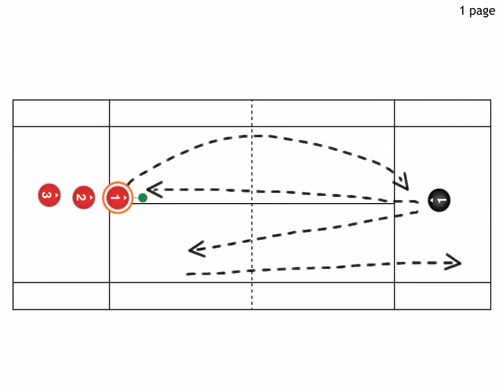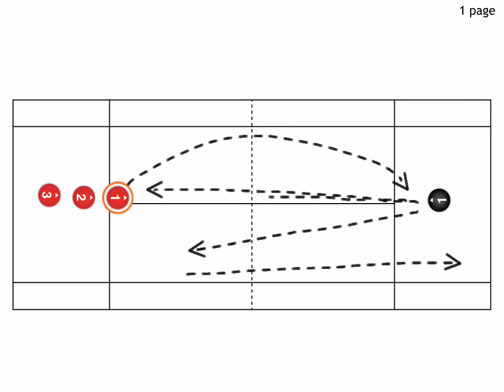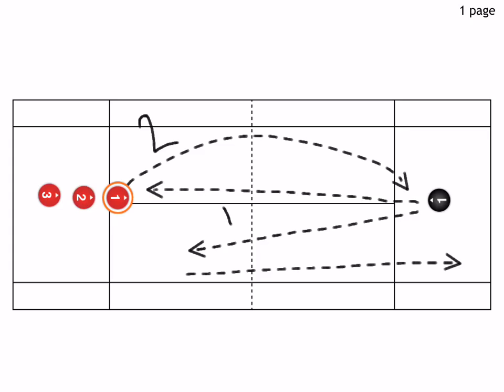Tennis Volley Shot Drills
This volley drill will teach a transition shot after which the a student will approach the net and have the opportunity to win the point with another follow up volley.